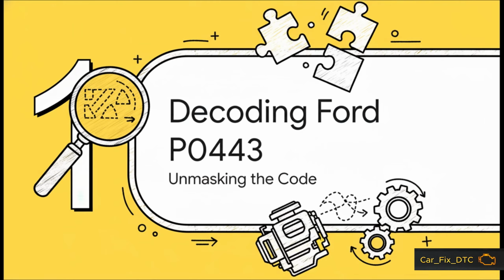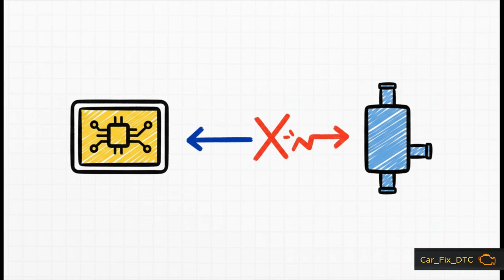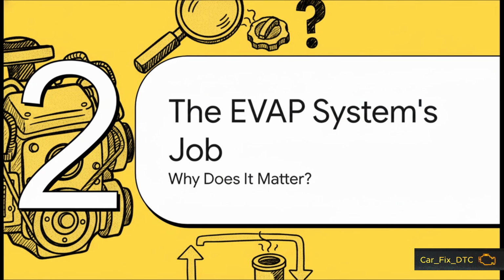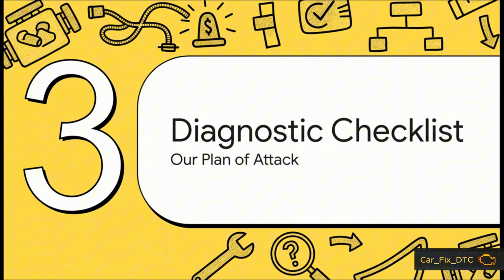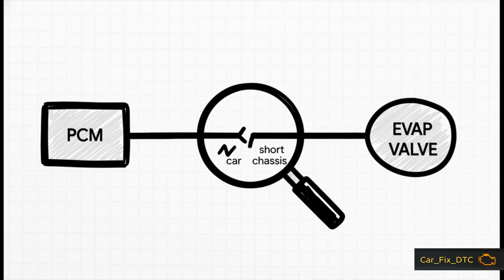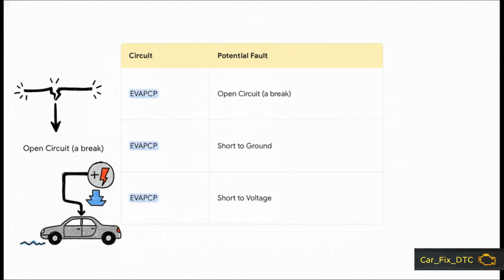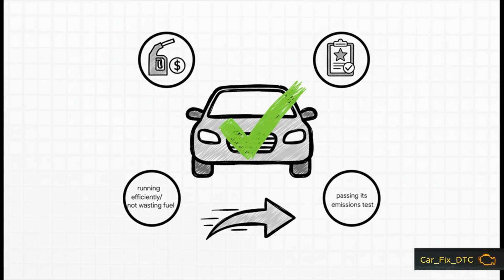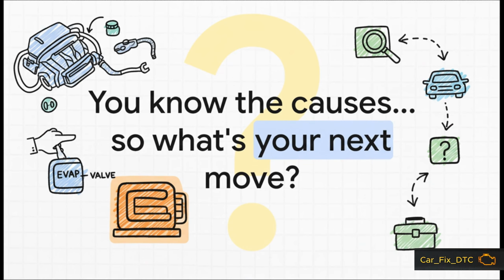Decoding Ford s P0443 Code